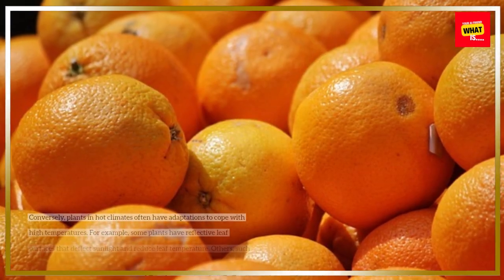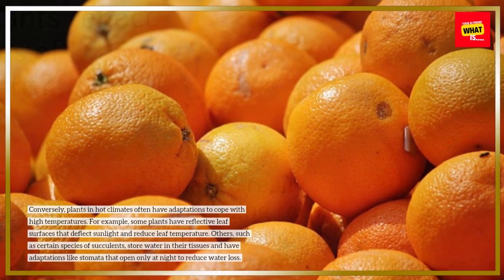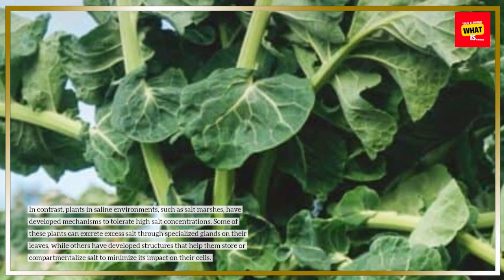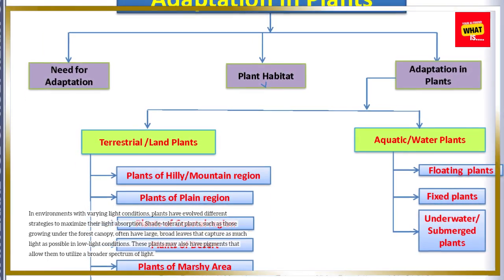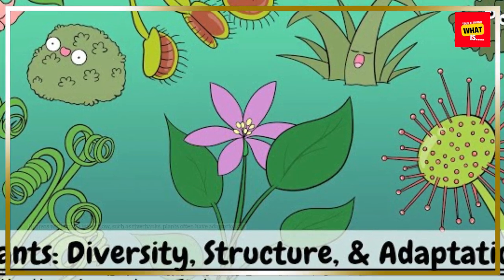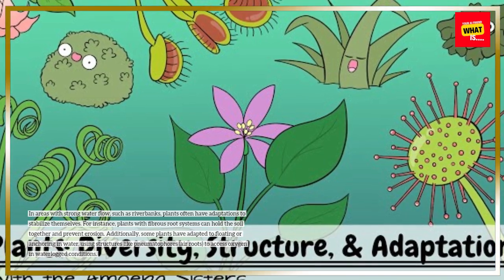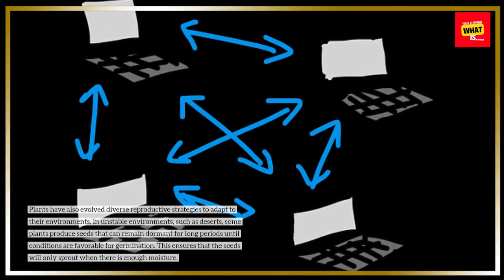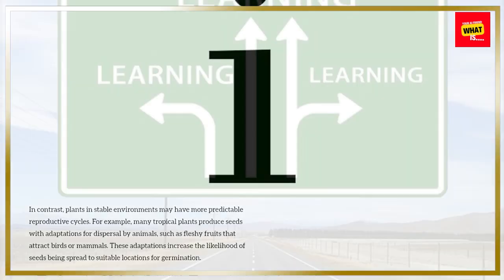How Do Plants Adapt to Different Environments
Discover how plants adapt to various environments, from deserts to rainforests, in this informative short video.